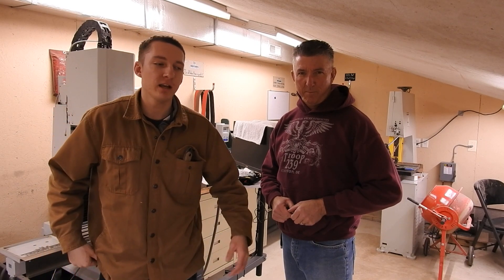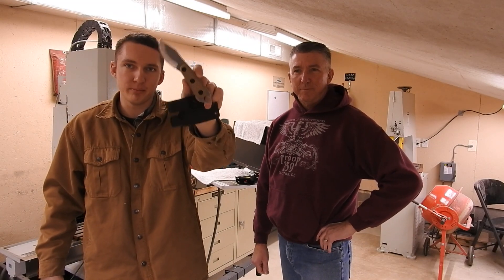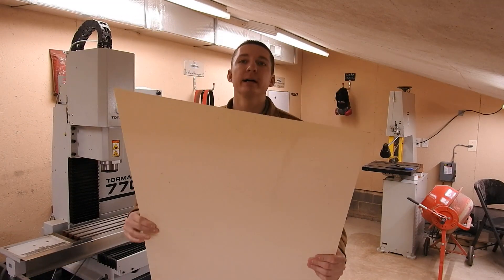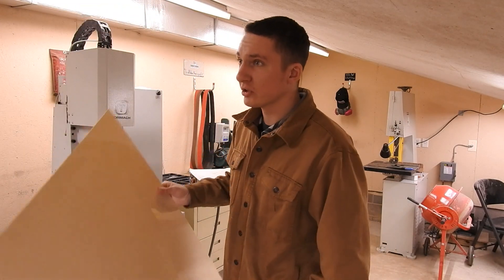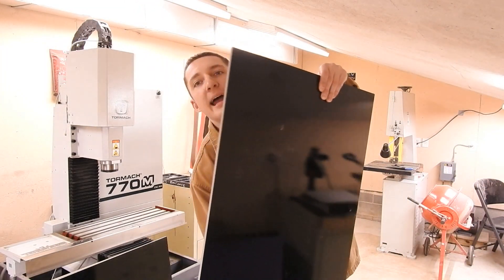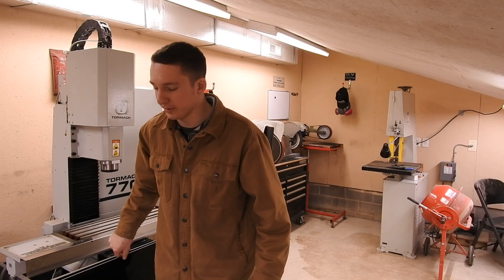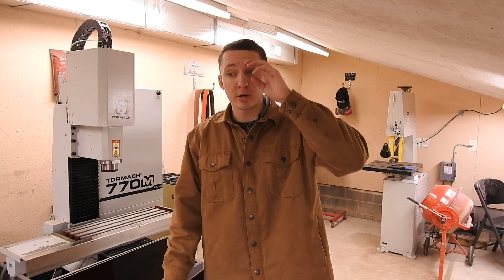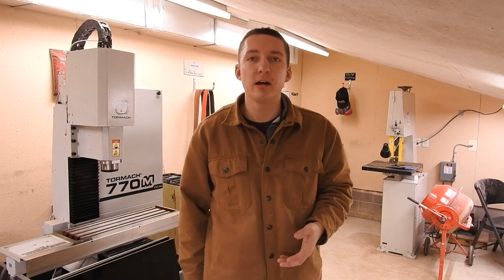NEW 2024 G-10 HAS ARRIVED! | Shed Knives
NEW 2024 G-10 HAS ARRIVED!